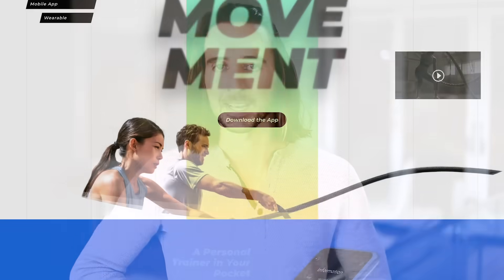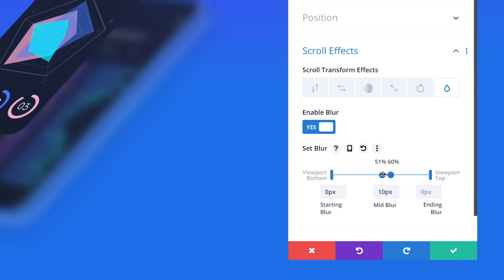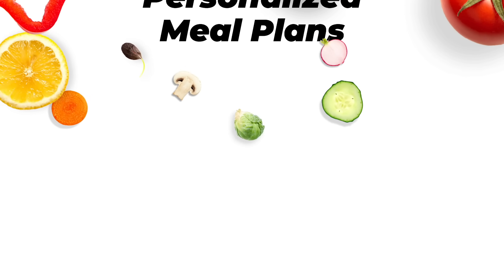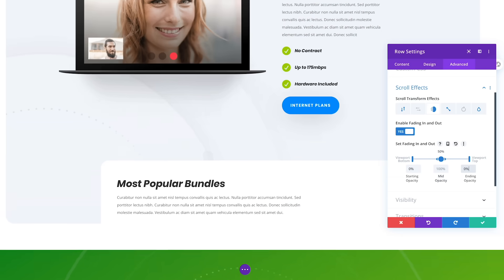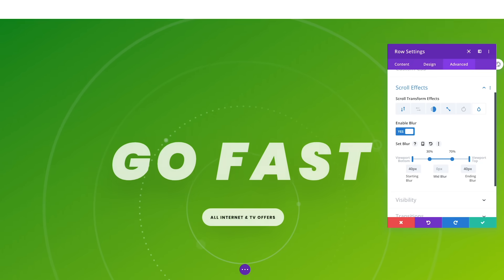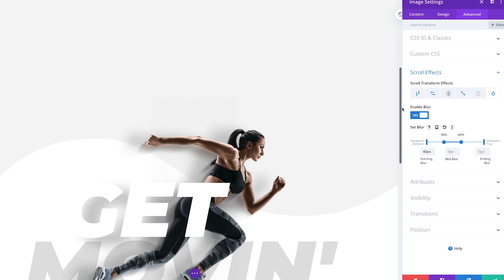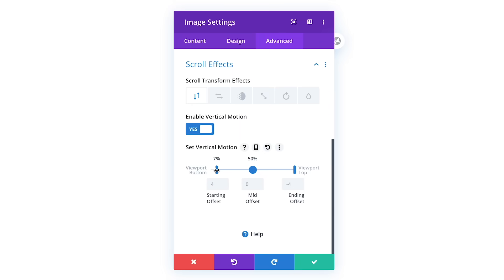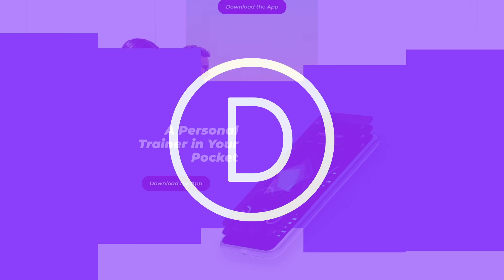Introducing Divi Scroll Effects. The Ultimate Web Animation Builder!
Today we are excited to introduce one of Divi’s most amazing new features ever. It’s called Scroll Effects, and it allows you to create advanced animations and transitions that react to your visitors as they scroll up and down the page. Any element can be animated using a combination of effects and creating advanced animations is easy thanks to our brand new Scroll Effects UI. We have streamlined the complexity of web-based animations and made them accessible to anyone. Just click to add an effect and it works beautifully, then fine tune the animation using simple controls.